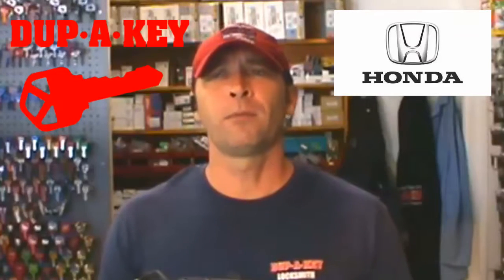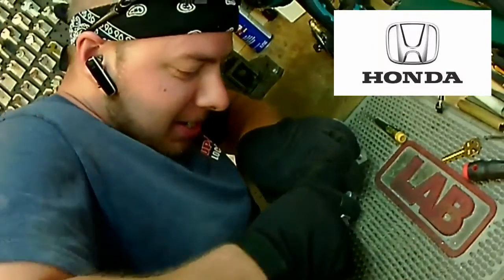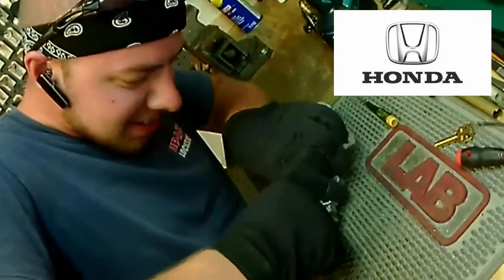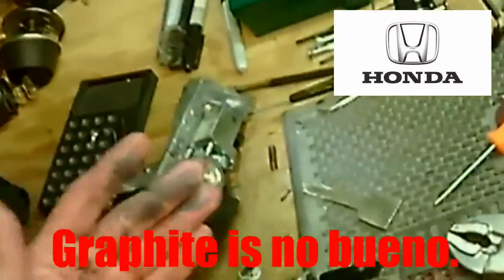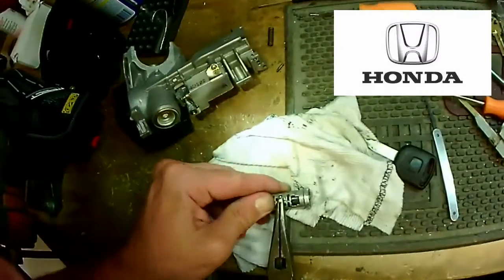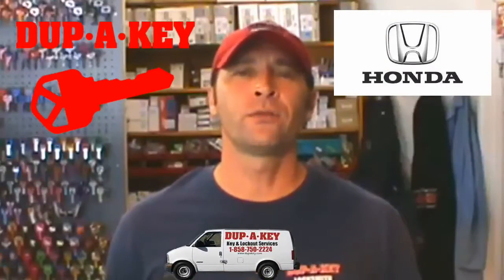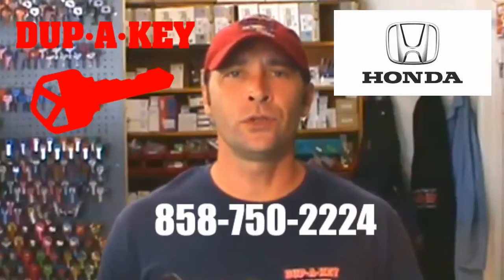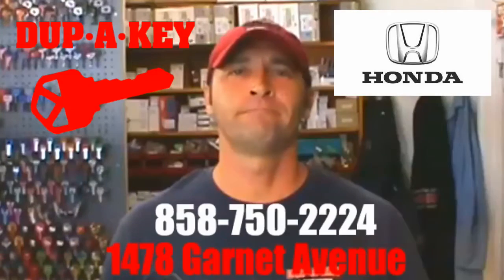Honda Key Ignition Repair San Diego Locksmith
San Diego locksmiths repair Honda ignitions and replace Honda Keys at Dup-A-Key Locksmith Point Loma and Dup-A-Key Locksmith Pacific Beach in San Diego, California.